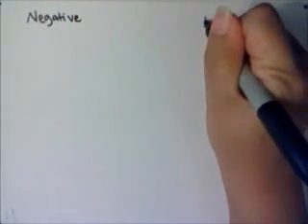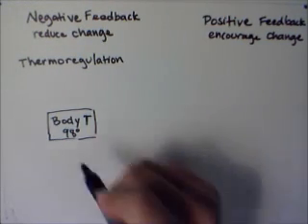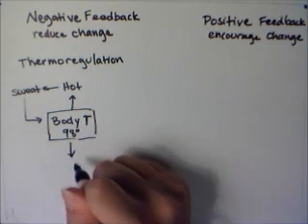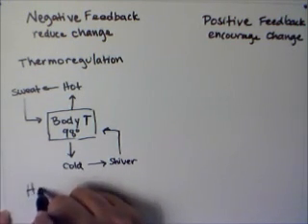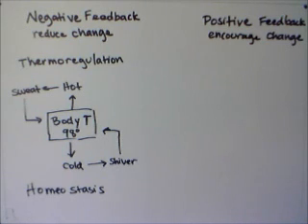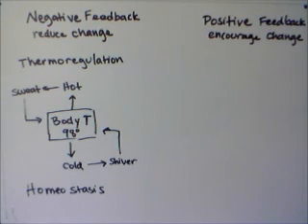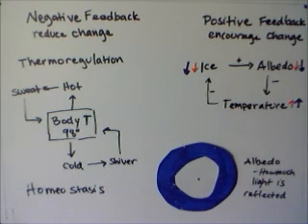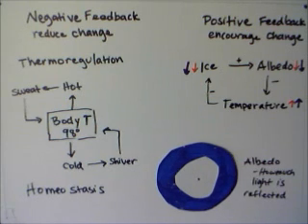Feedbacks and Homeostasis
A brief review of positive and negative feedbacks and how they relate to bioloigcal systems such as homeostasis.